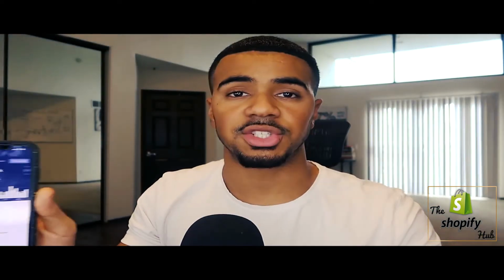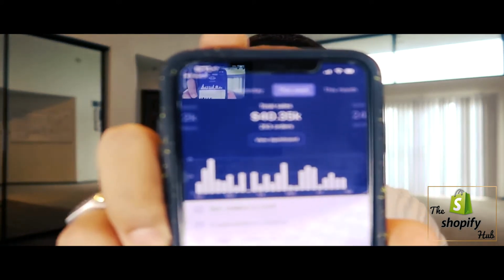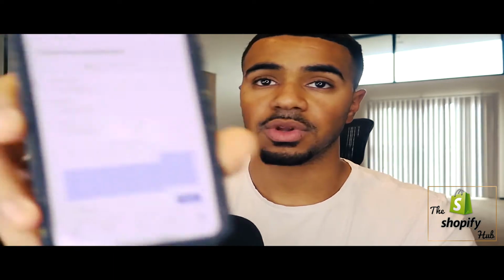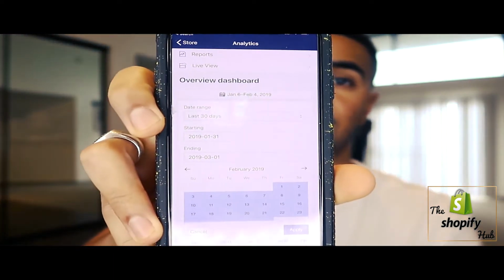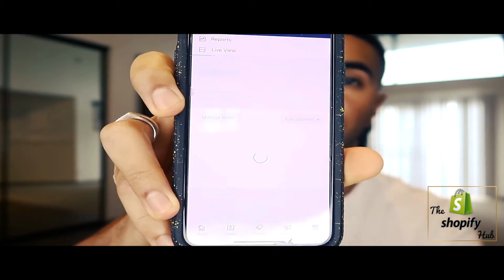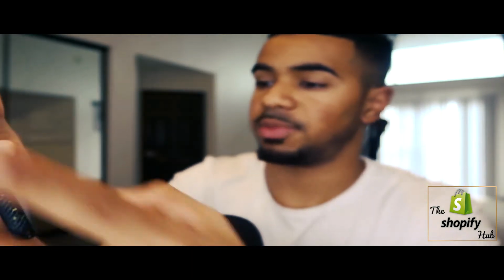How I Made 157k Last Month (New Branded Shopify Store) | 🏆 The Shopify Hub 🏆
This is The Shopify Hub and this is How I Made 157k Last Month (New Branded Shopify Store) part of the How To Design a Shopify Store Series and here we have all the Shopify tutorial videos you will ever need to create a successful business, all in full HD, look over the shoulder of the worlds most successful entrepreneurs as they give you a step by step walkthrough on Shopify store design, winning product selection and the highest converting advertising to get your business off to the best possible start.
We Will Cover:

✅ Shopify dropshipping
✅ Shopify themes
✅ Instagram influencers
✅ Facebook ads
✅ Shopify product testing

learn more about how to get sales and how to optimize your business to its full potential.